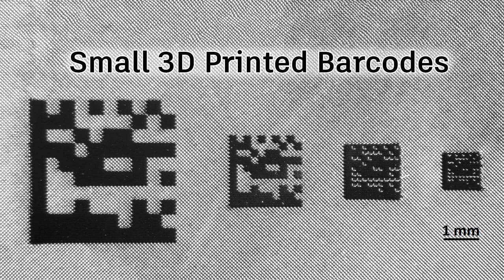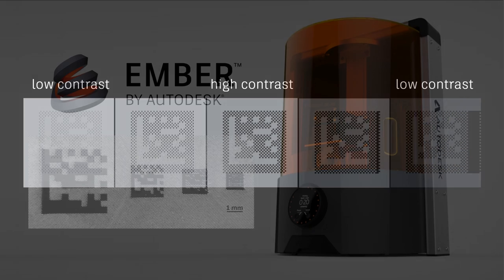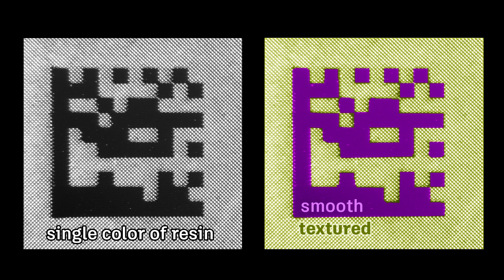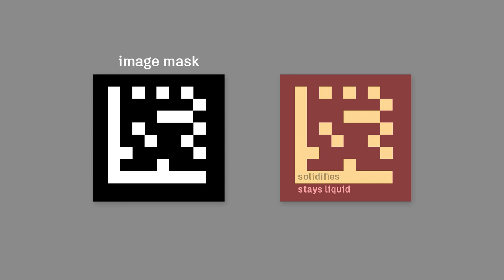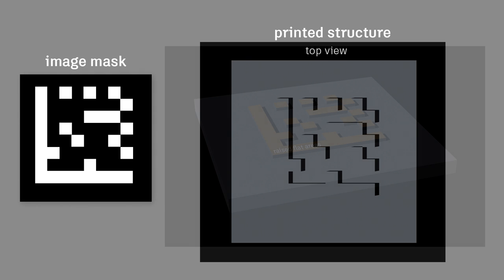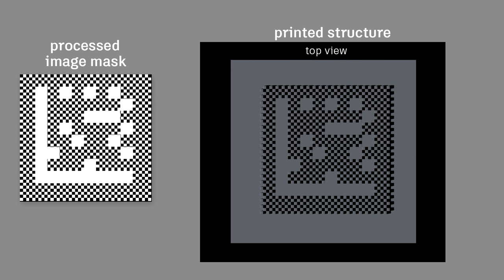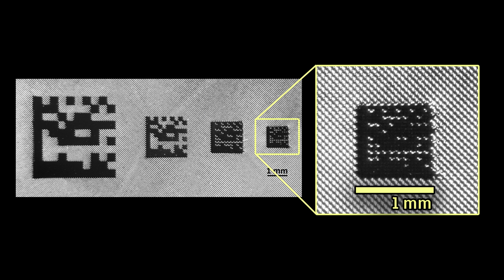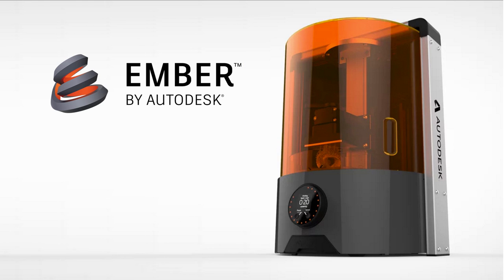How to 3D Print Barcodes